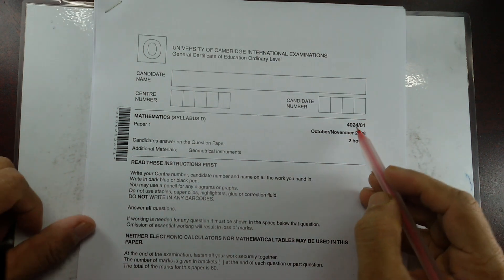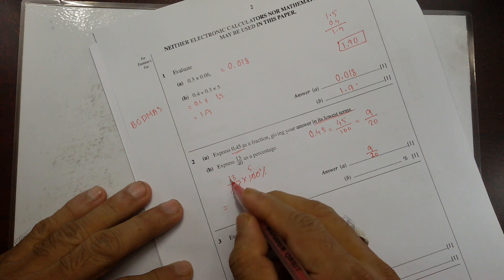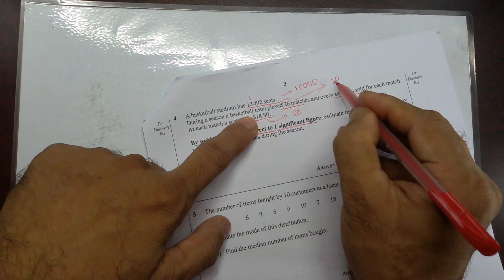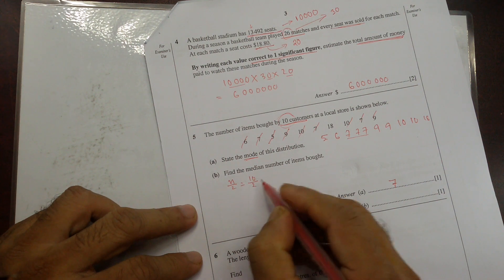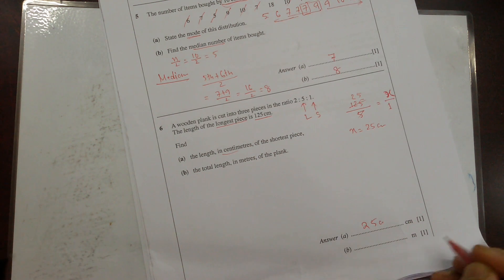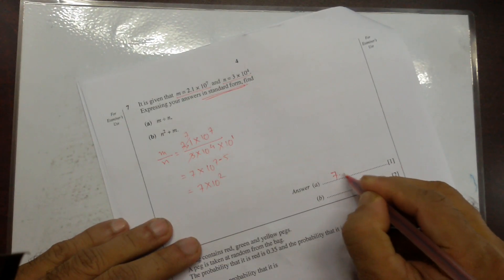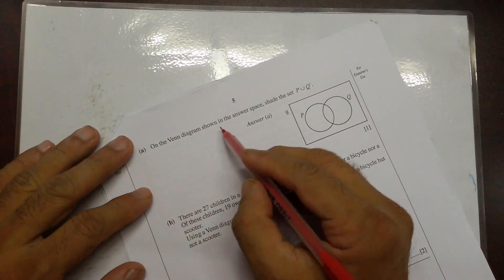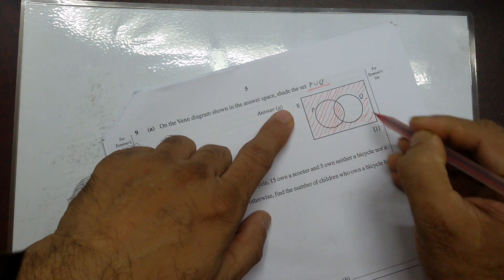O-Level Math D QP Solution: 4024/01/ON/08 Q -1 to 10 (1 of 3)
O-Level Mathematics